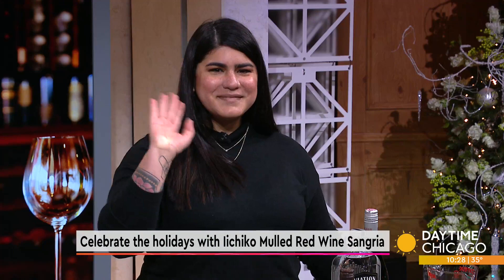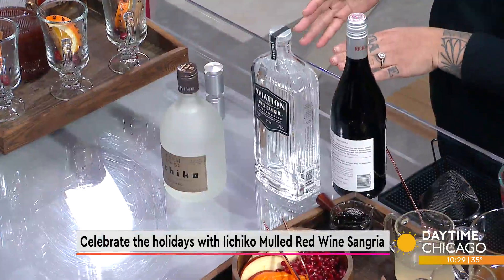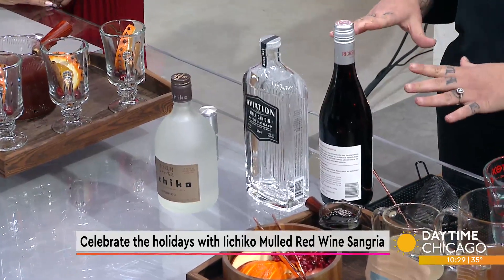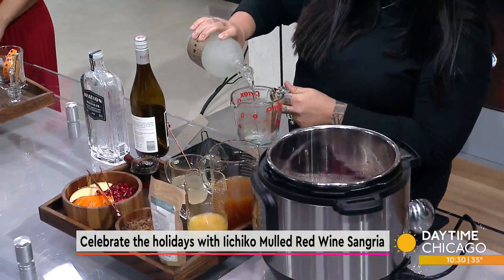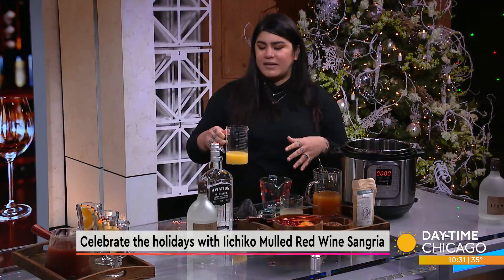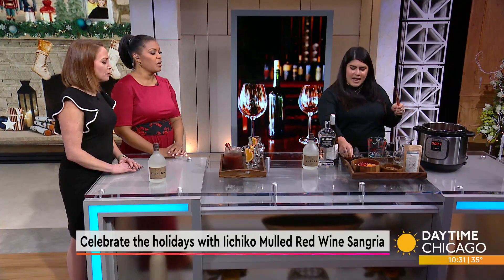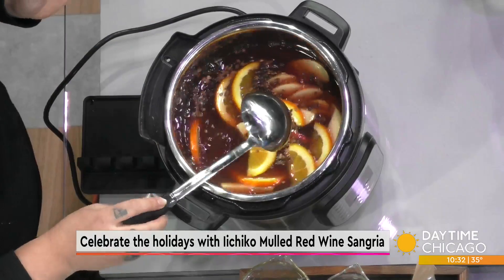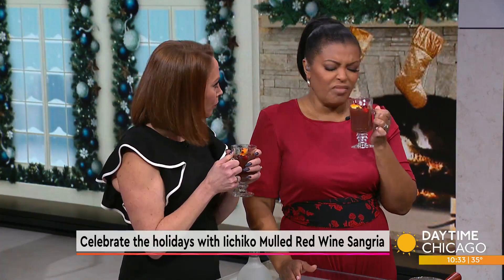Celebrate the holidays with Iichiko Mulled Red Wine Sangria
Before you have visitors over for the holidays you may want to add this sangria recipe to your holiday tables. Master mixologist Natasha Velez is here to show us how to make a mulled red wine sangria.